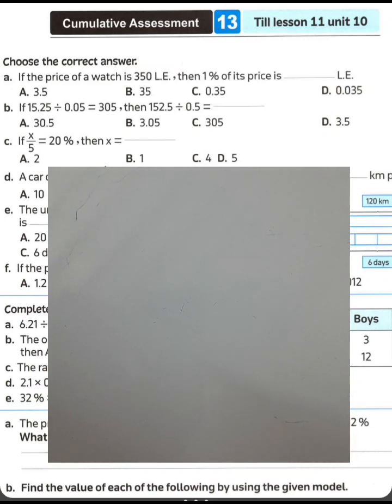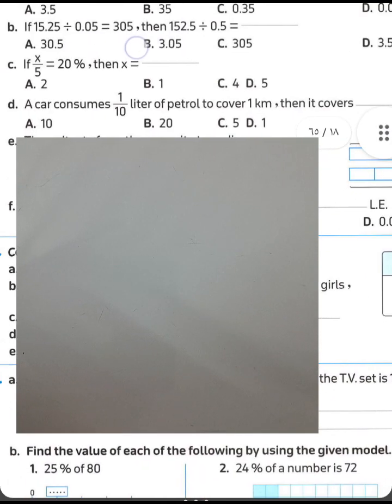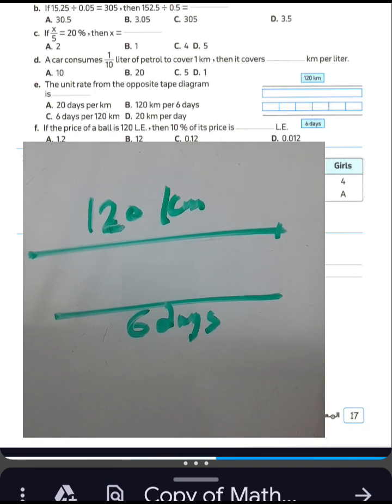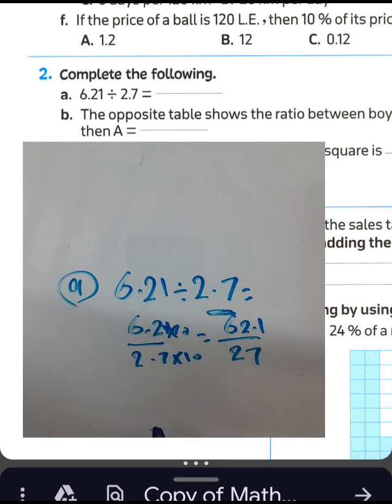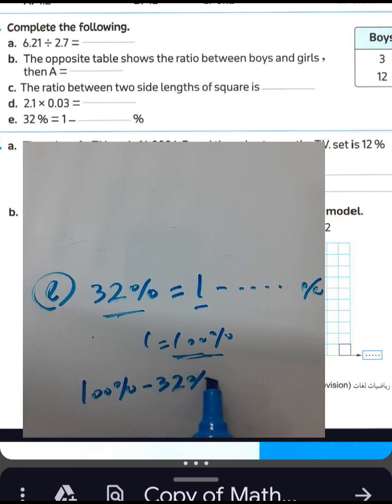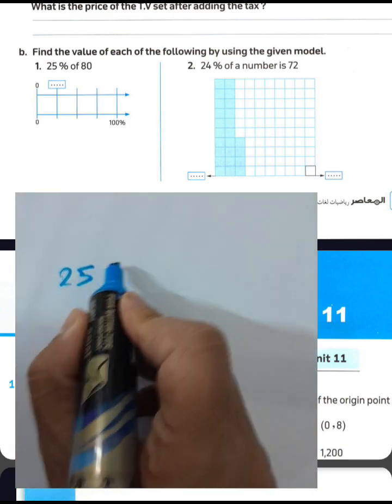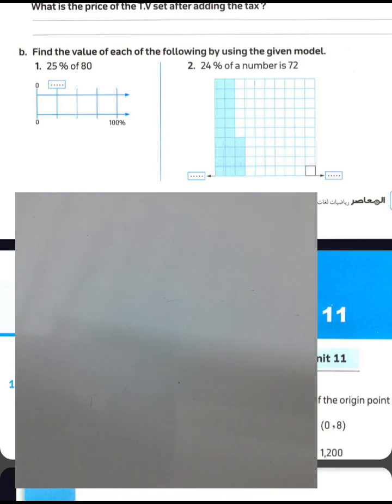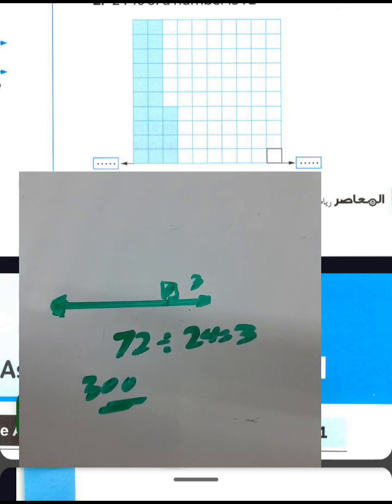حل كتاب المعاصر ماث الصف السادس الابتدائي الترم الثاني منهج جديد/ كراسه المعاصر ماث / السادس رقم 13